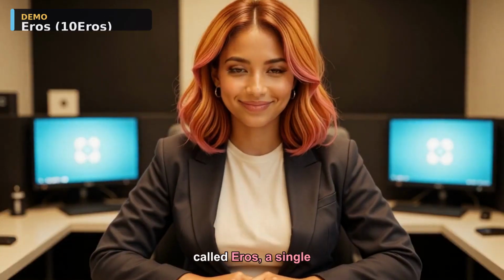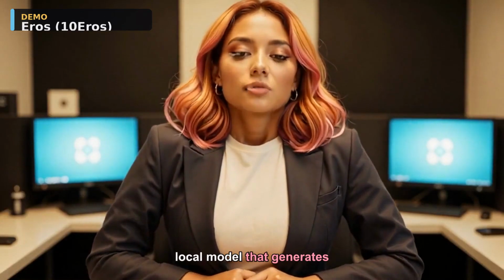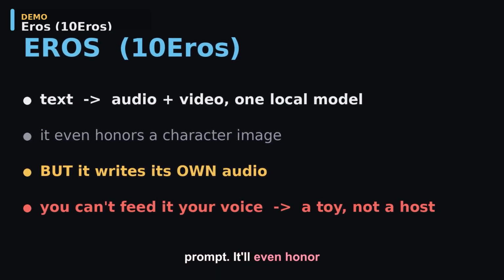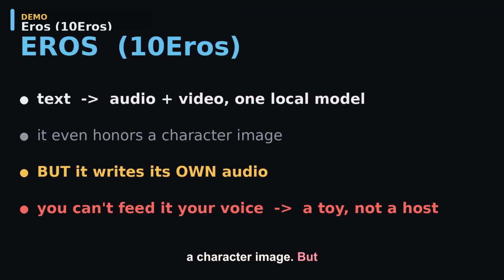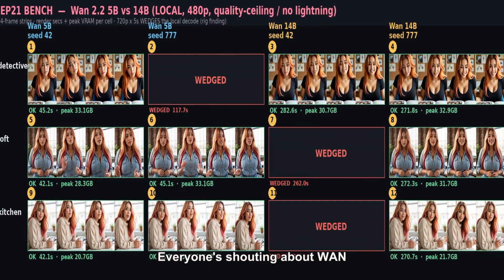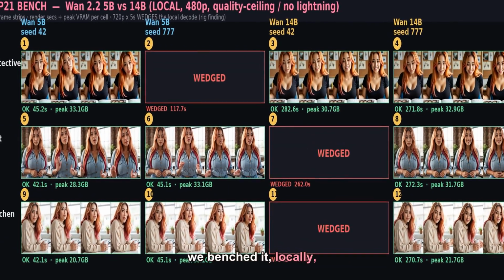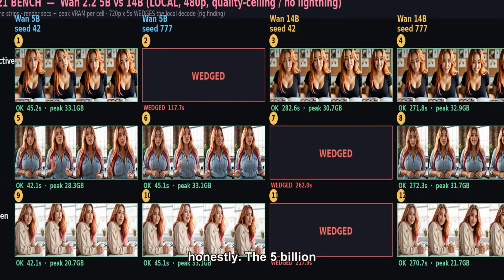Wan 2.2 vs LTX 2.3 + Local Lip Sync Comparison (Free AI Video Tools, 2026)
Everyone argues about which AI video model is best this week. I have shipped a whole channel on LOCAL AI video, generation AND talking avatars, so here is the honest map: what actually runs on your own machine, what I use, and where each one quietly falls apart. No cloud, no subscriptions.

TOOLS COMPARED
Generation: LTX-2.3, Eros (10Eros), Wan 2.2, open real-time world models
Talking avatars: Sonic (rejected), MuseTalk, LipDub, LongCat, Duix/HeyGem, InfiniteTalk

Which GPU do you need to run this locally?

CHAPTERS
0:00 The honest map
0:26 Generation tools (LTX, Eros, Wan, world models)
1:51 Talking avatars (Sonic, MuseTalk, LipDub, LongCat, Duix, InfiniteTalk)
5:05 Why you cannot trust AI video from a thumbnail
5:27 What I actually use

Everything here is 100% local and free.

This channel is AI-directed content: the presenter is a synthetic character, human-directed.

Want to render videos like this on your own computer, with no subscriptions? Our free guides